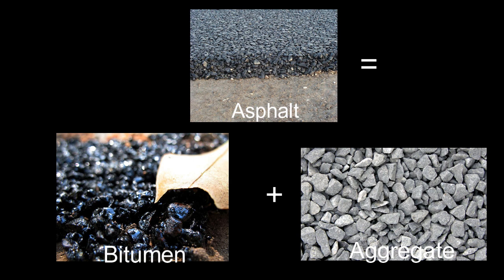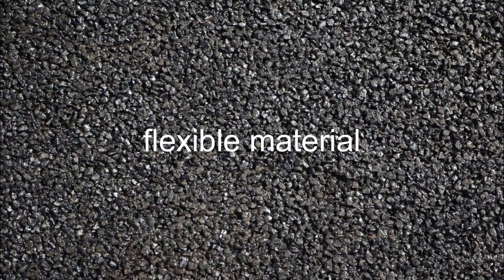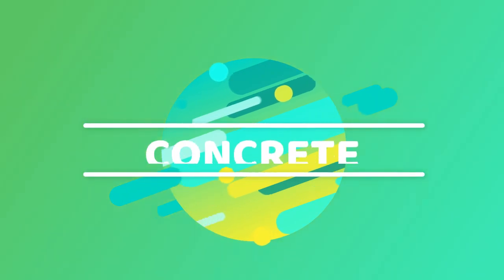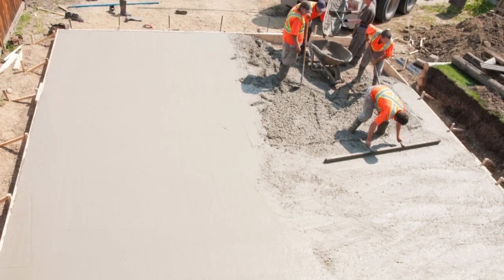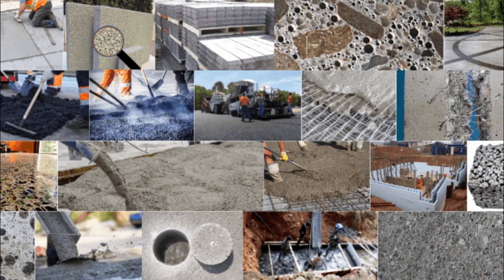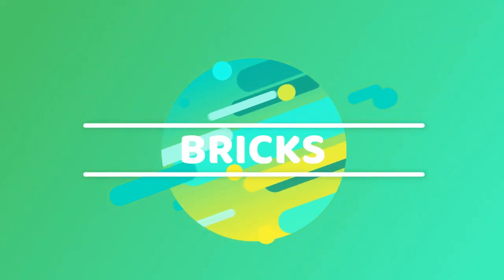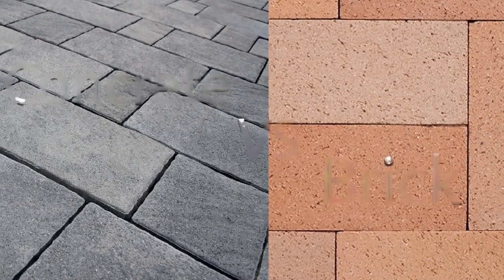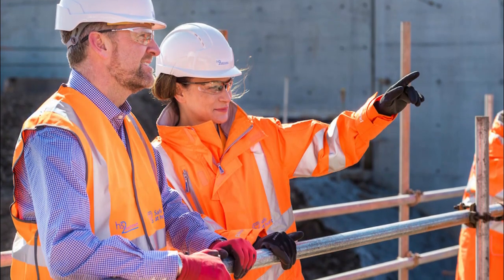Basic Road Construction Materials: Types Of Basic Materials | Pavement Materials | Civil Engineering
Highway Construction Materials | Highway Construction Lecture | Highway Construction And Maintenance | Important Information About Highway Engineering

Welcome Civil Engineering students! In this video, we will take a closer look at the basic road construction materials used in building and maintaining roads. From asphalt to concrete, we will cover the different types of materials used in road construction and their properties. You will learn about the importance of these materials and how they are used in different road construction projects. This video is perfect for those who are just starting to learn about road construction and want to gain a better understanding of the basics. We will also cover the latest trends and technologies used in road construction industry. So, sit back and get ready to learn all about the materials that make the roads we use every day.

This is a study material for B.Tech Civil Engineering students of Maulana Abul Kalam Azad University of Technology (MAKAUT), formerly known as West Bengal University of Technology (WBUT) for 4th year 8th Semester subject "Pavement Material and Design".